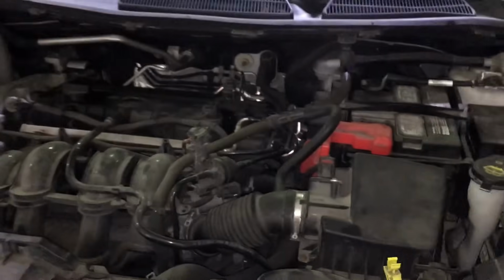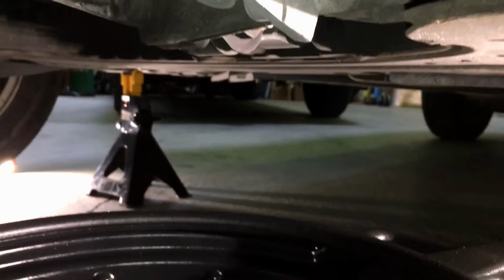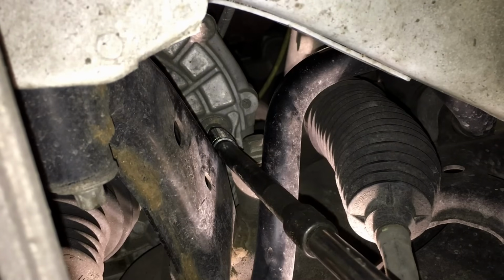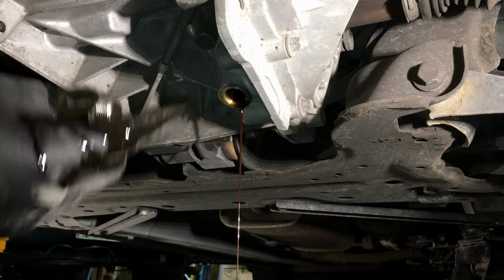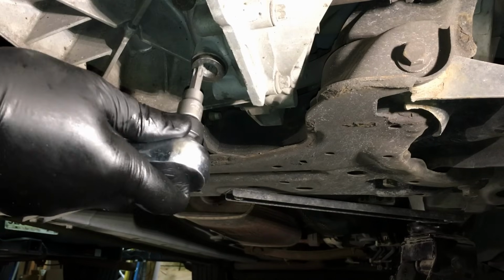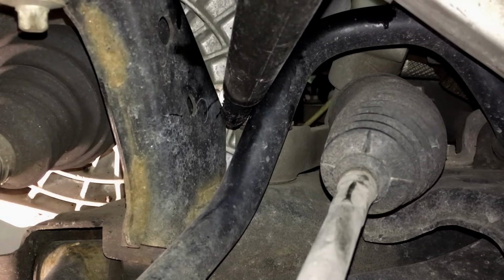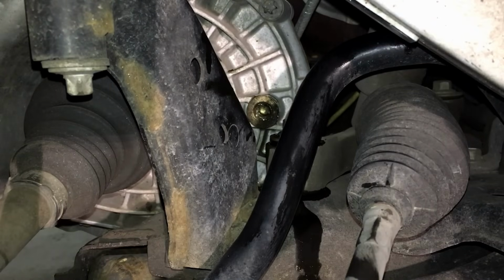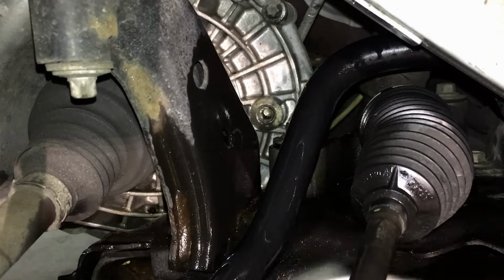2011-2017 Ford Focus & Fiesta DPS6 Powershift Transmission: Fluid Change Procedure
Come along as we change the transmission fluid on a 2014 Ford Fiesta. This procedure applies to all Ford Focus and Fiesta DPS6 Powershift transmissions 2011-Present.
These are the Tools and Parts needed for the job:
Motorcraft Dual Clutch Fluid (2 quarts needed)-
8MM Ball End Hex Socket option-
or
8MM Hex Socket-
and
Swivel Extension-
Fluid Fill Funnels I used-
Fill and Drain Plug Torque Spec- 35ft lbs